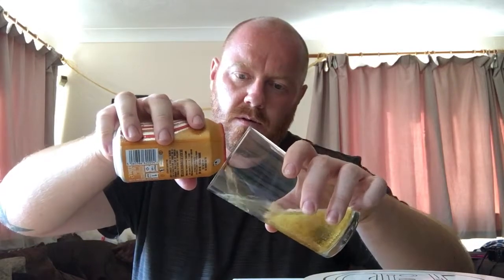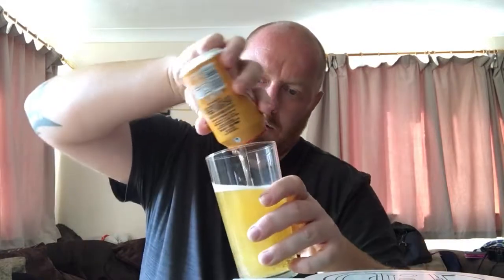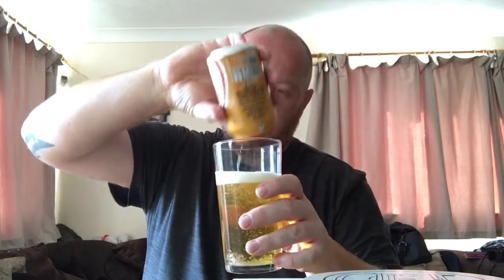Beaverton - Bloody ‘Ell - Blood Orange IPA